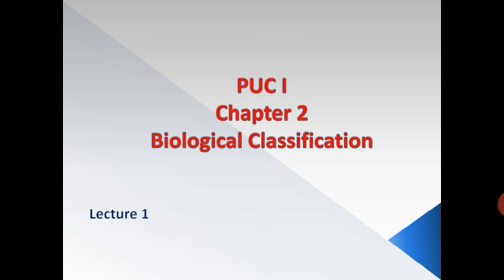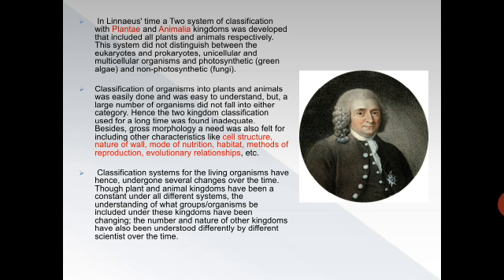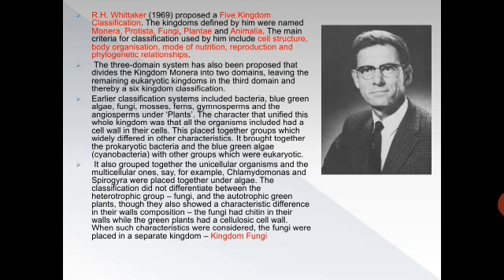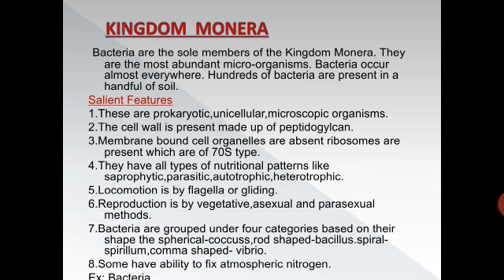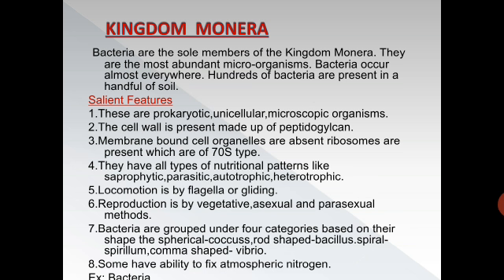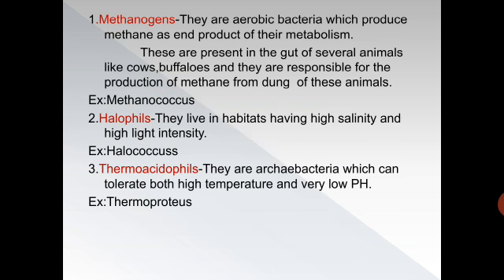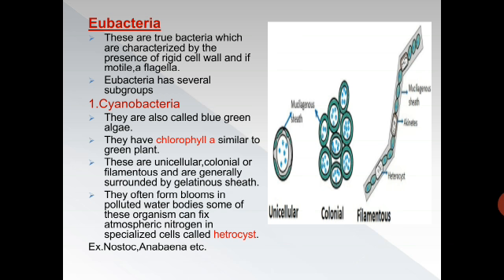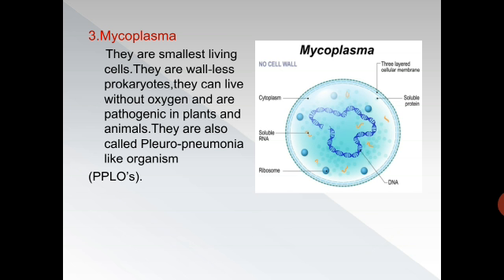By Prof S. R Patil PU-I Class